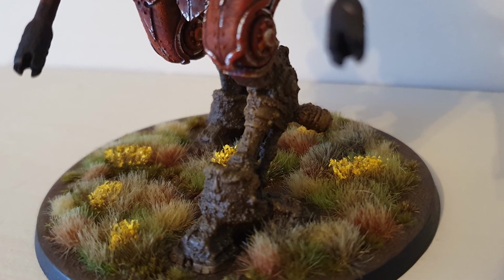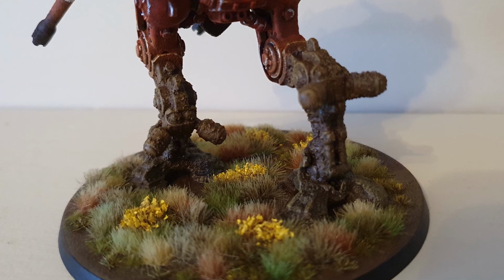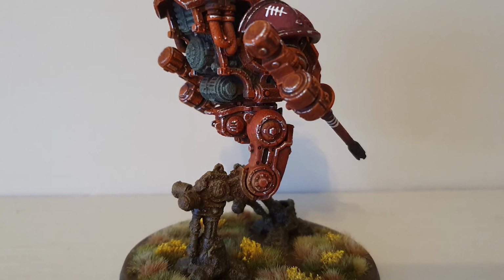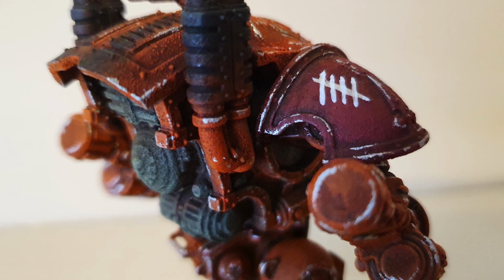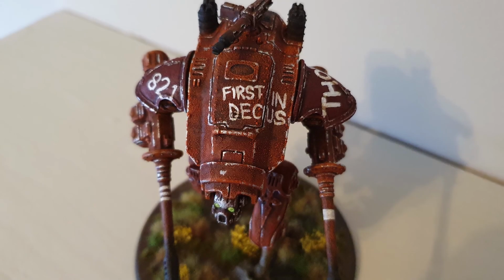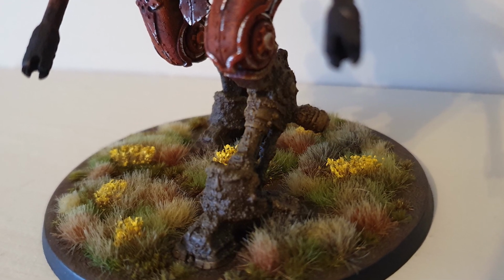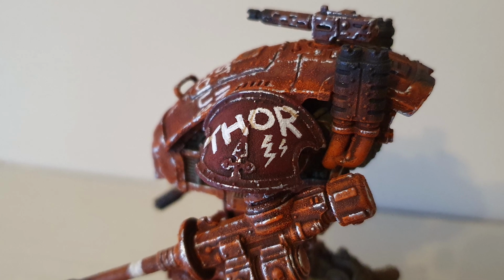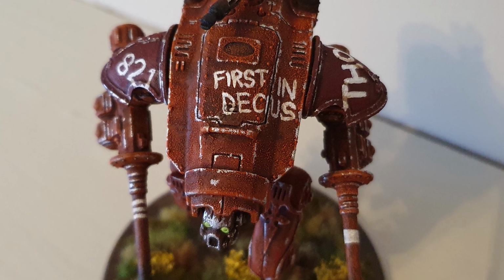A Tale of Many Warhipsters - Chapter 2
I’ll be uploading as often as “real life” allows, with several new projects planned over the coming months.

I’m not on Twitter, but have an Instagram account under ThingsThatFallOutOfMyHead.  I don’t plan on using it, but there we go.

Intro/outro music: Broken by Patrick Patrikios